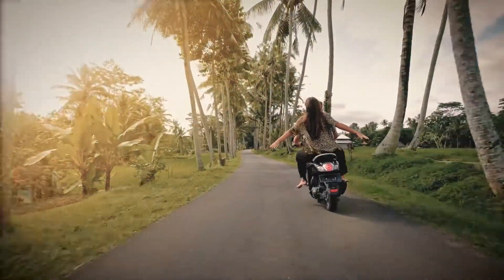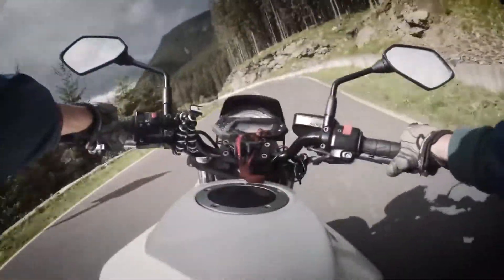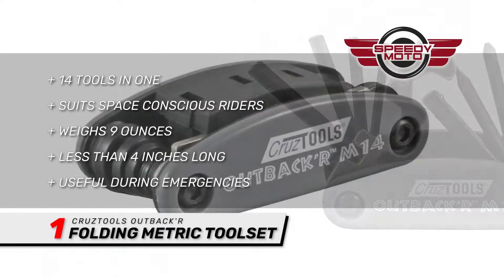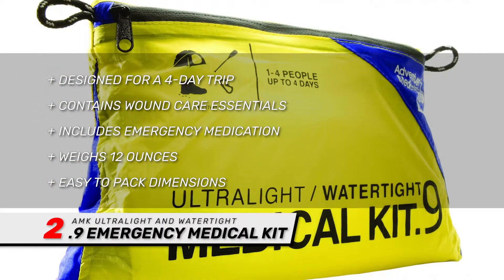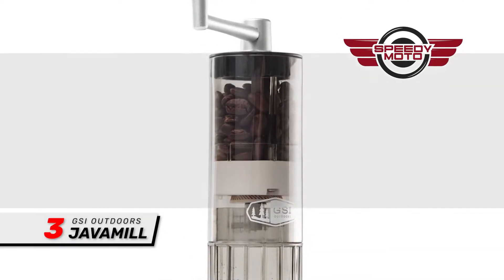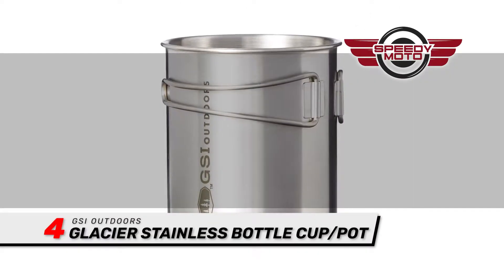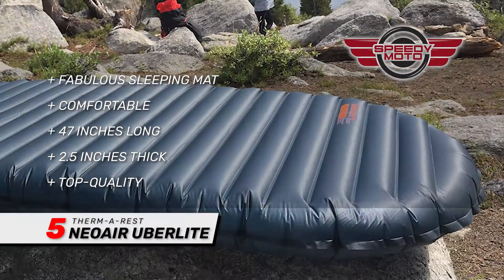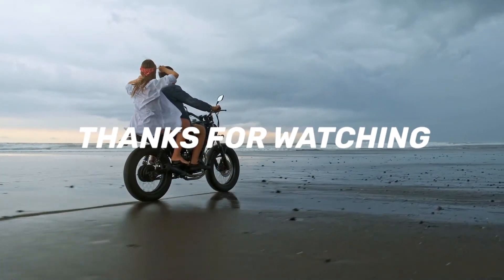Motorcycle Camping Gear List 📝: Guide to Must-Have Supplies | Speedy Moto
(Motorcycle Camping Gear List)

✅ Featured Products for Motorcycle Camping Gear List

0:00 Introduction
0:47 1.CruzTOOLS Outback'r Folding Metric Toolset ➜
1:27 2.AMK Ultralight And Watertight .9 Emergency Medical Kit ➜
2:16 3.GSI Outdoors Javamill ➜
2:48 4.GSI Outdoors Glacier Stainless Bottle Cup/Pot ➜
3:20 5.Therm-a-Rest Neoair Uberlite ➜

Few things can compare to the joy of riding a motorcycle, and spending time under the stars is a fun way to spend time away from home. Camping with your bike doesn’t have to mean living rough. In this video are some common and unusual items that’ll make your trip that much more fun.

💬 Let us know what you think of these Motorcycle Camping Gear List in the comment section below.

🎥 Welcome to the official YouTube Channel of Speedy Moto 🎥

Speedy Moto is your #1 online resource for motorcycle equipment reviews, guides, and informational content.